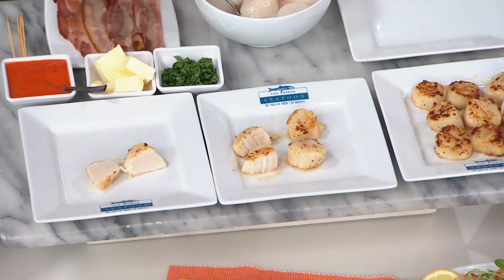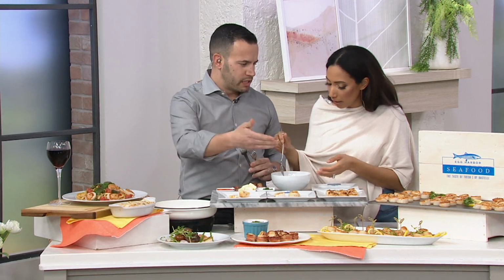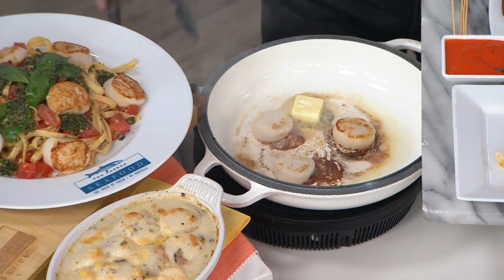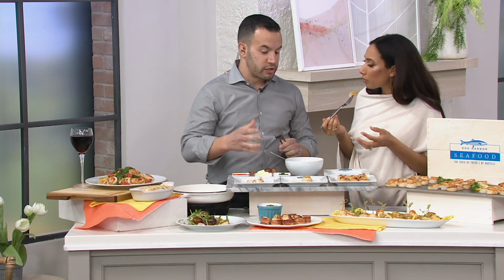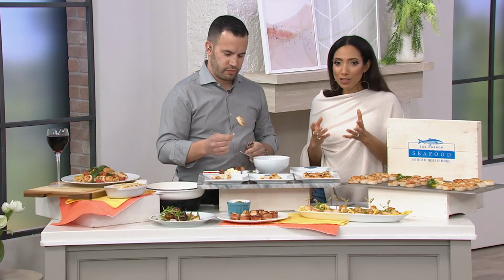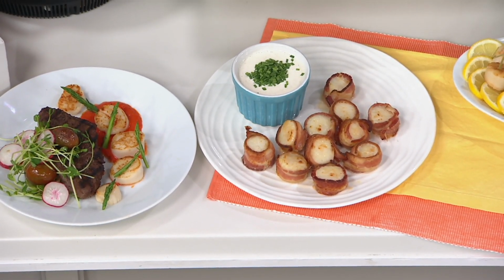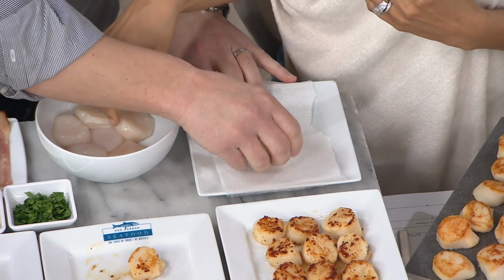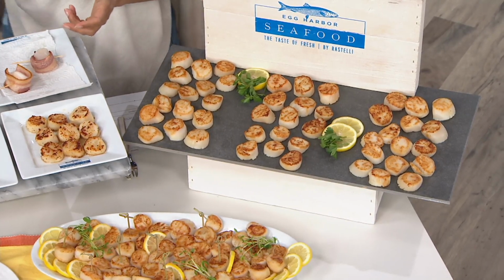Egg Harbor (3) 1-lb Bags of Dry Sea Scallops on QVC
Egg Harbor (3) 1-lb Bags of Dry Sea Scallops